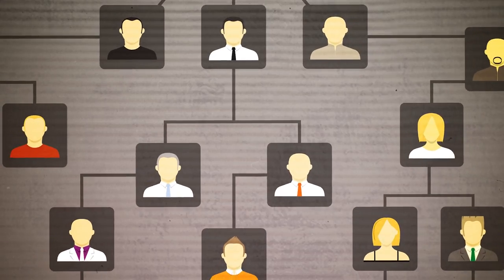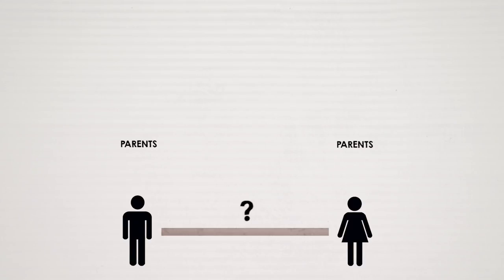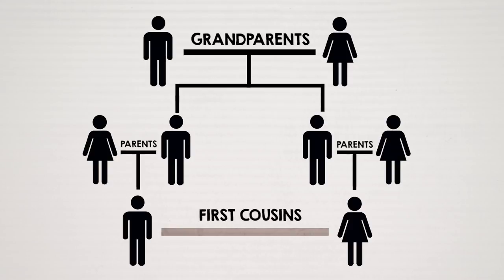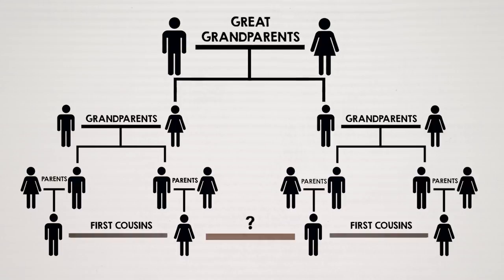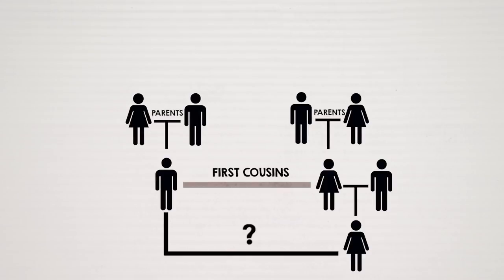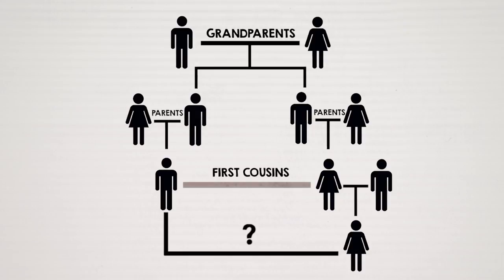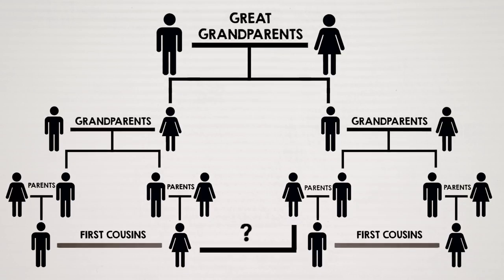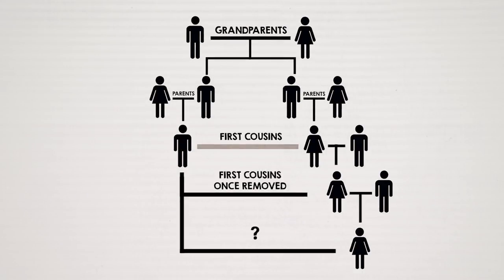What's a Second Cousin vs. a First Cousin Once-Removed?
If you can't keep your third cousins and your first cousins twice removed straight, you are not alone. But there's a simple way to figure out the relationships between relations.

For the science geek in everyone, LiveScience.com breaks down the stories behind the most interesting news and photos on the Internet, while also digging up fascinating discoveries that hit on a broad range of fields, from dinosaurs and archaeology to wacky physics and astronomy to health and human history. If you want to learn something interesting every day, LiveScience is the place for you.